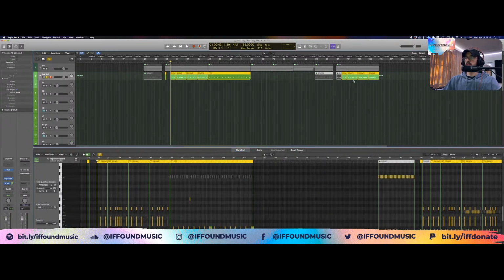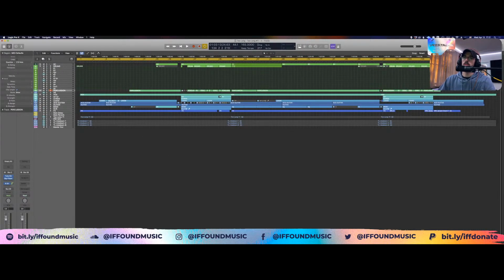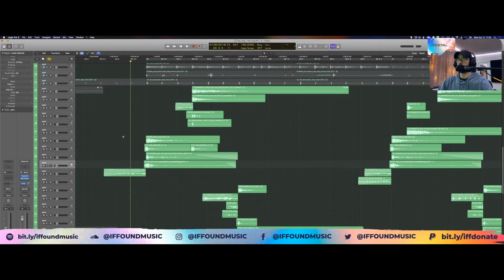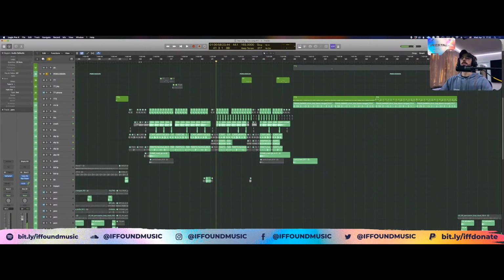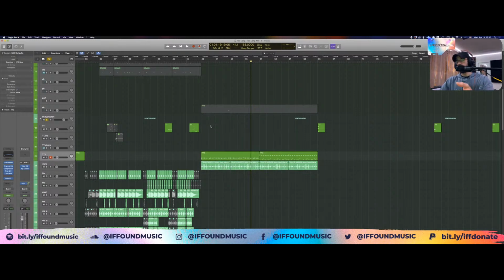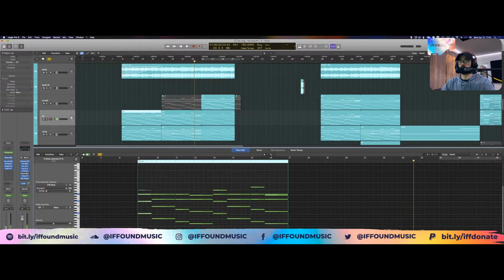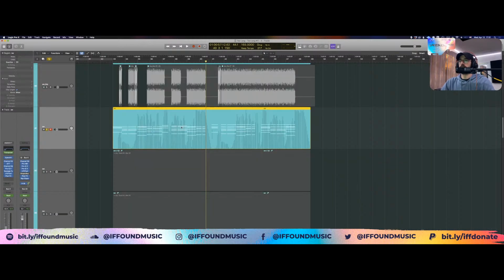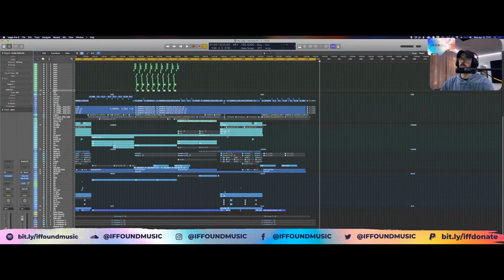Track Breakdown | Too Long - PART 1